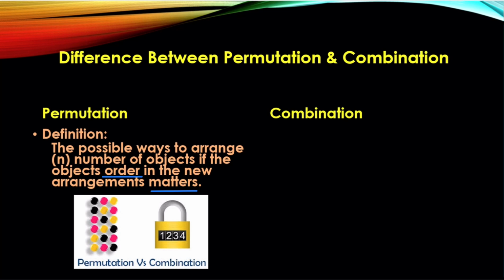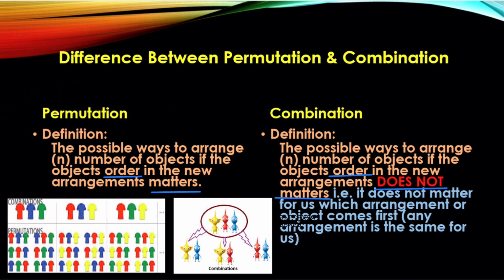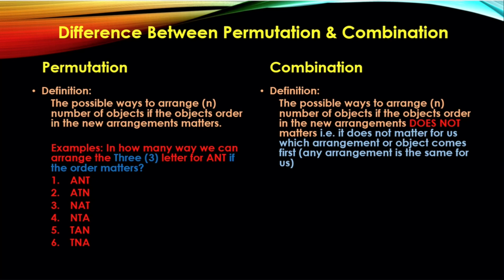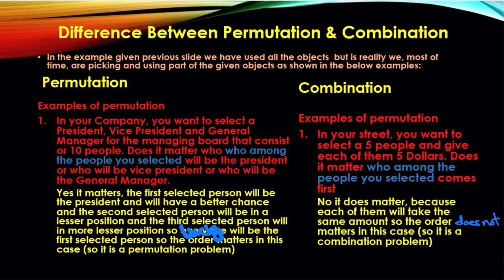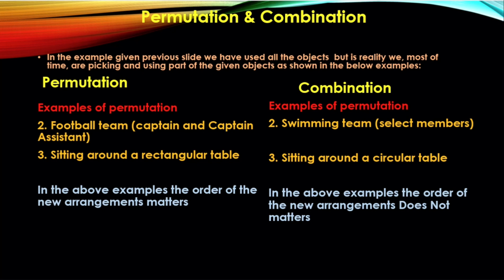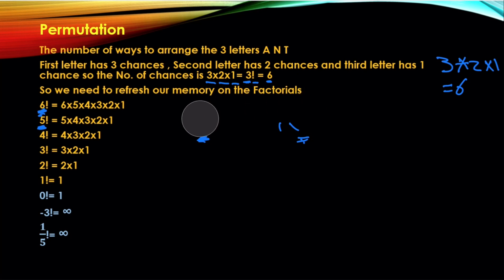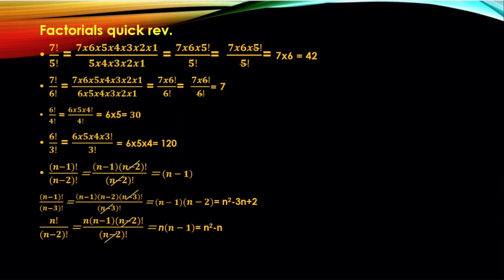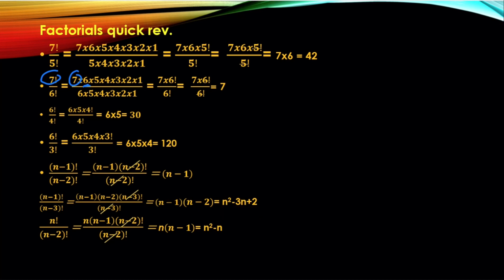Biostatistics, File1_Part1 & Seminar 1: Counting (Permutation & Combination)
Permutation and  for medical sector students (General medicine ,Dentistry, Vet, Pharmacy), Biostatistics, Debrecen university, UniDeb

Biostatistics (Permutation & Combination Part 1/4)